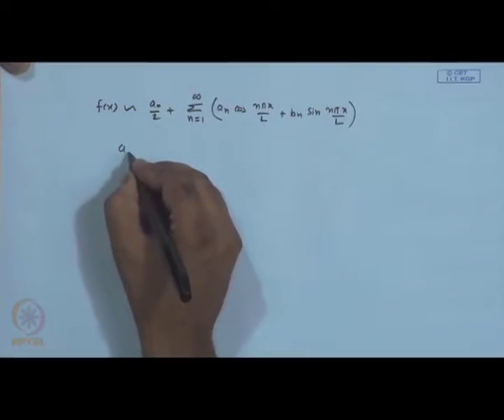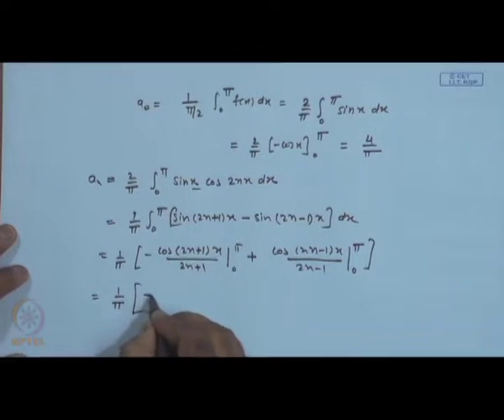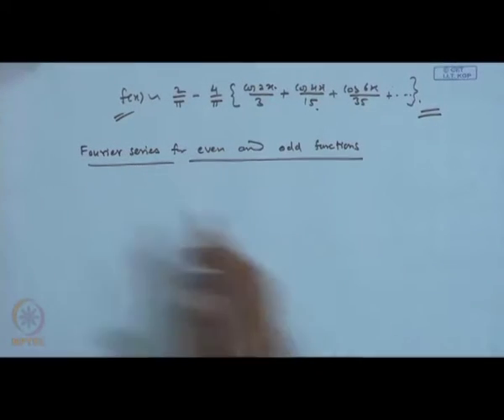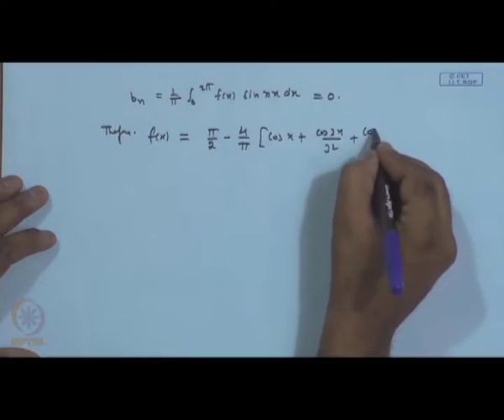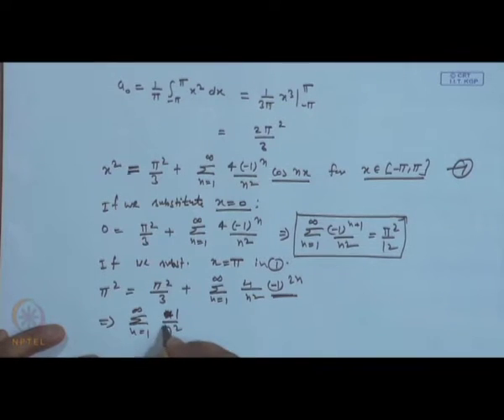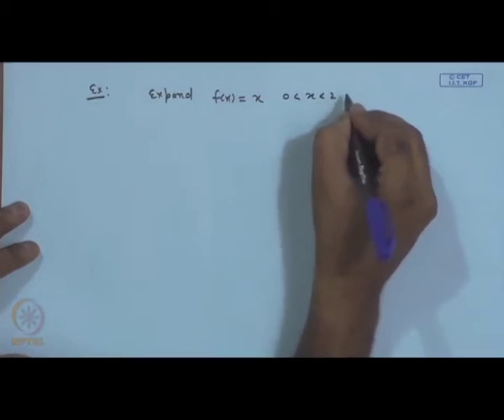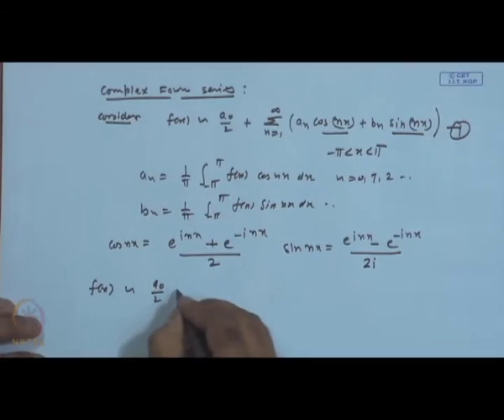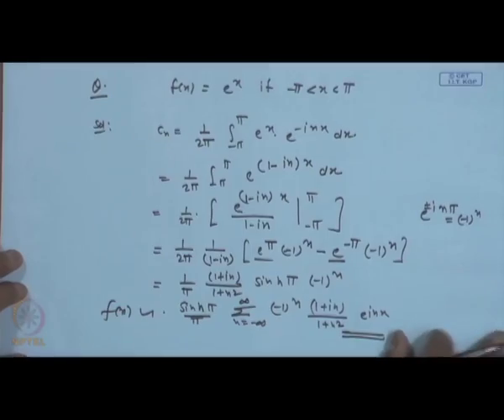Fourier Series (Contd.)